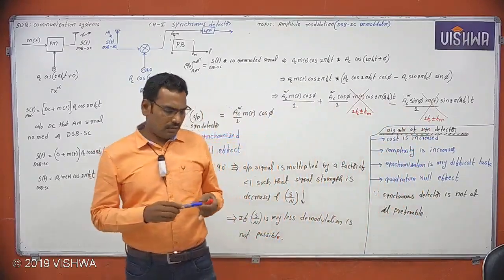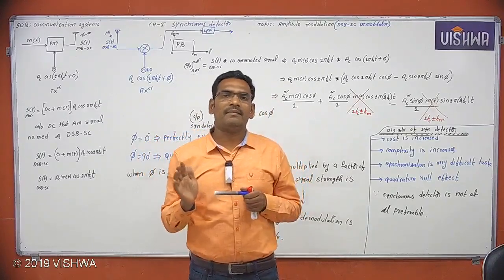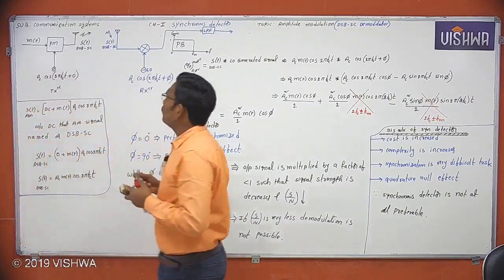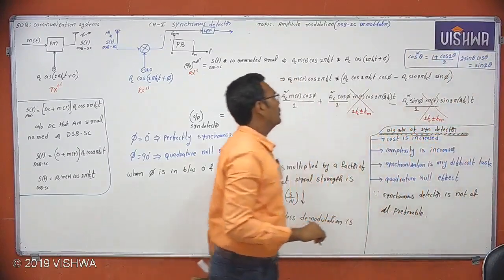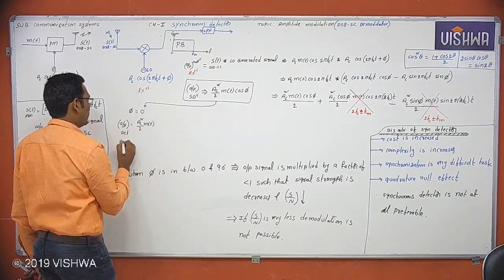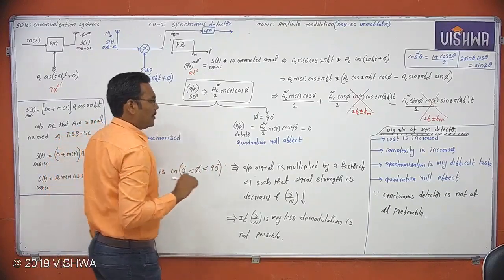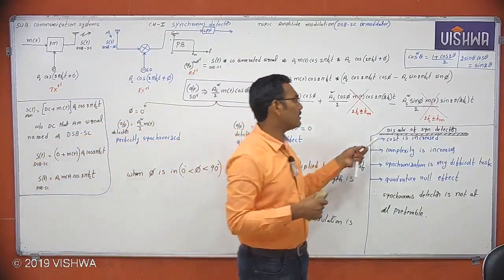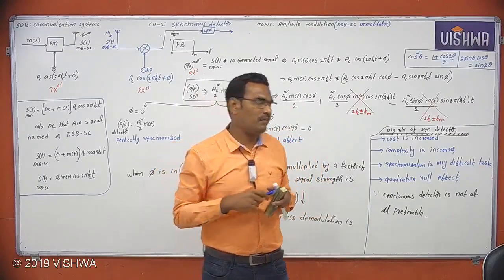GATE 2026 | Communication Systems | DSBSC Demodulator 1 | Prof. Ravi Kumar